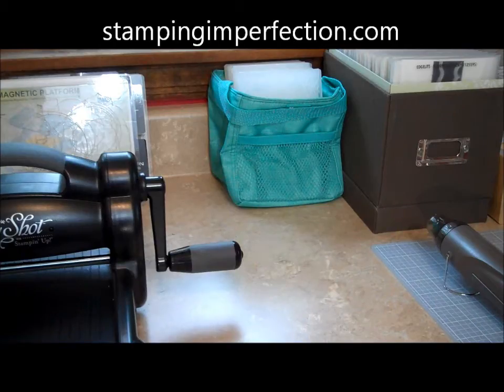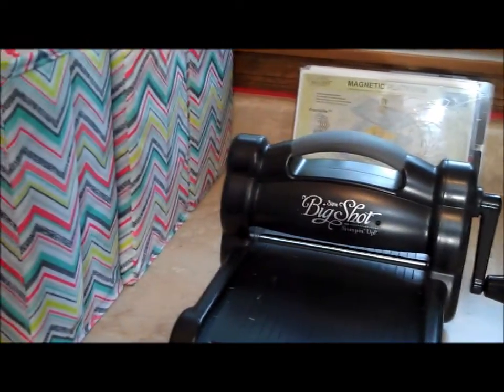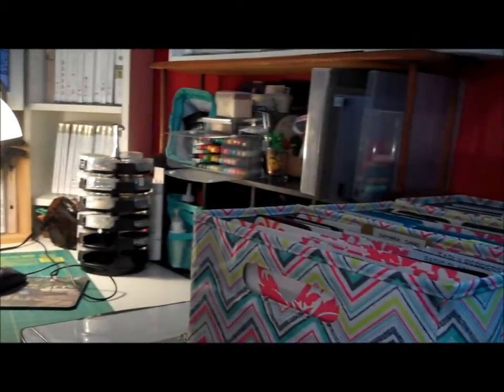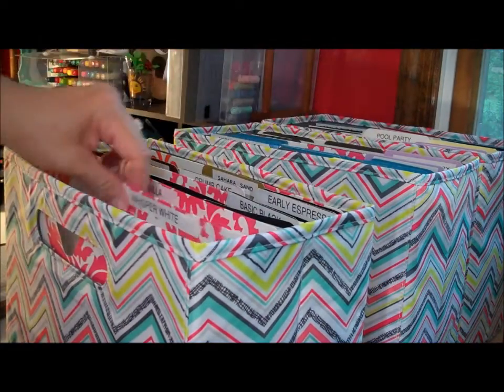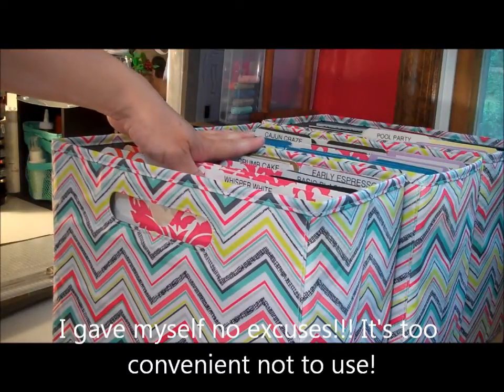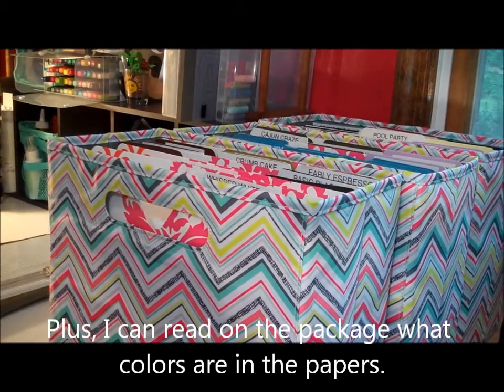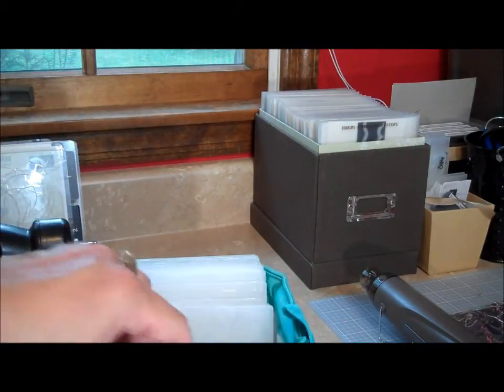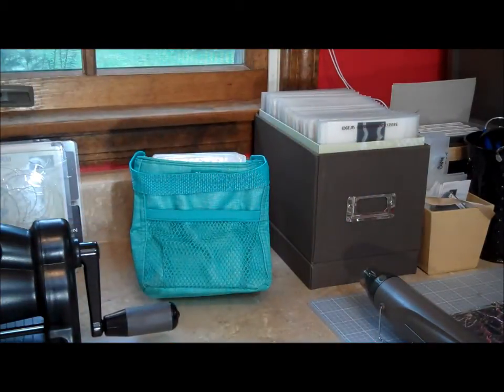Stampin' Up! Quick Tip: Organizing with 31!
See 2 great 31 products that I use for organizing my stamping space!